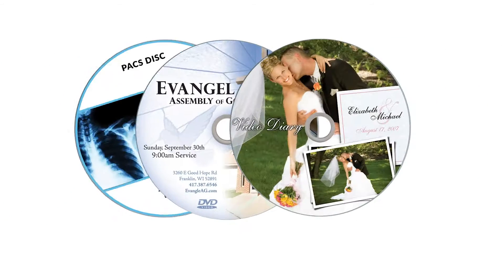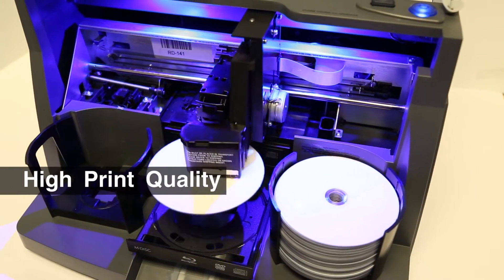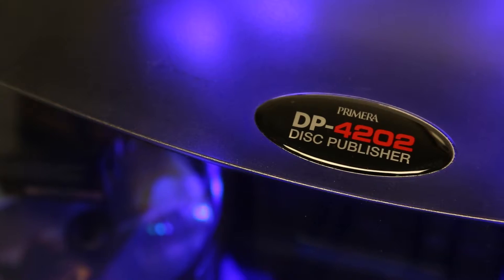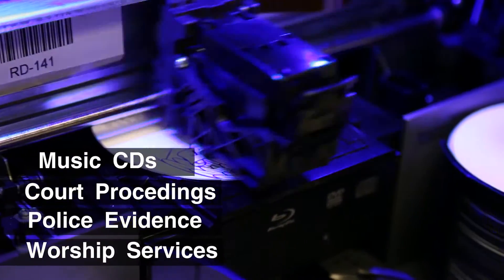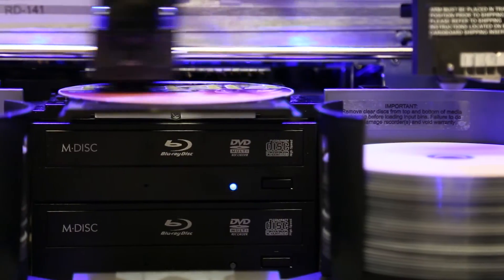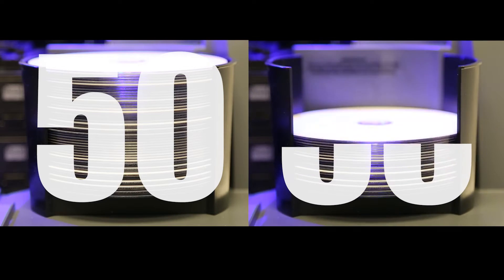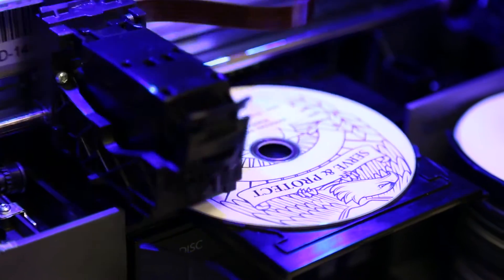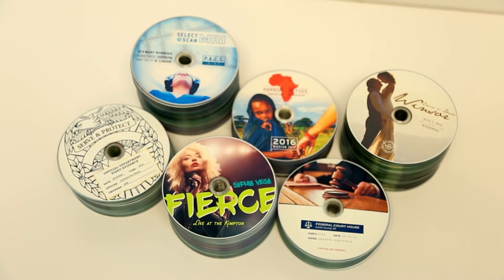Primera's new Disc Publisher DP-4200 Series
DP-4200 Series automates the process of burning and printing quantities of recordable CDs,DVDs and Blu-ray Discs. Discs are transported one at a time into either single or dual optical drives using the built-in robotics. After data is burned, the discs are transported to a high-speed, high-resolution full-colour disc printer.

Features of the new DP-4200 Series include:

- USB 3.0 – delivers the fastest possible recording speeds on CD-R, DVD-R and BD-R media
- One high-yield, tri-colour ink cartridge – delivers low ink cost per disc
- Perfect for multi-colour disc layouts
- New print cartridge implementing native 1200 dpi high resolution with 4800dpi HQ mode for perfect photo-realistic printouts
- Maintenance free print system using ink cartridge with integrated print head – eliminates problems with fixed print heads and keeps print quality consistent through the life of the machine
- Minimum down time for ink replacement – within seconds ready to resume printing after cartridge change